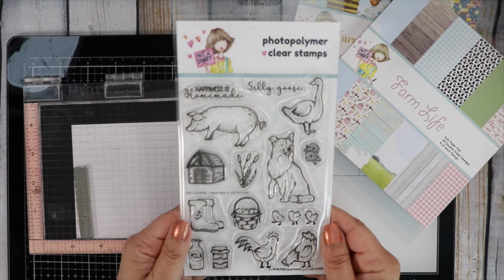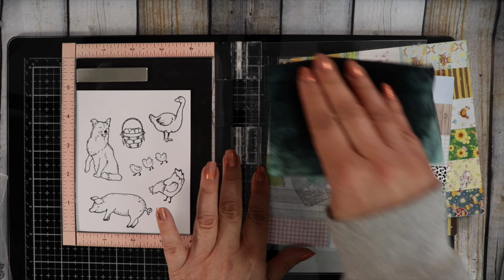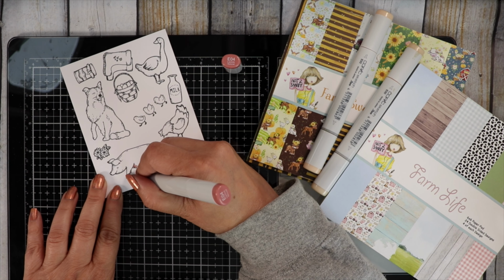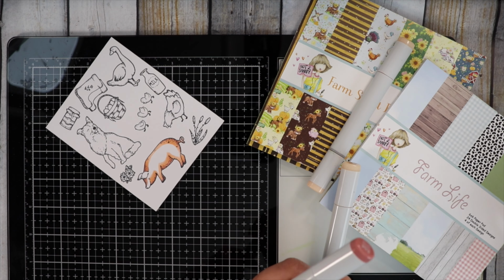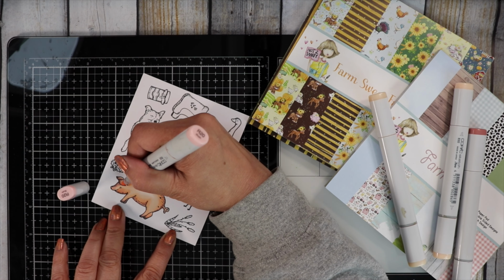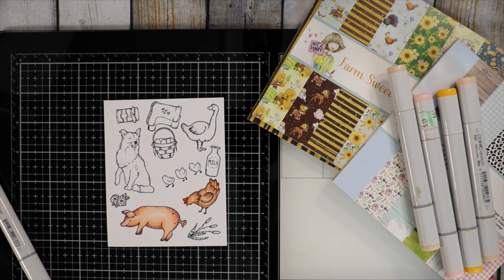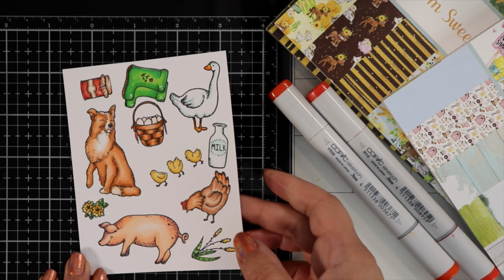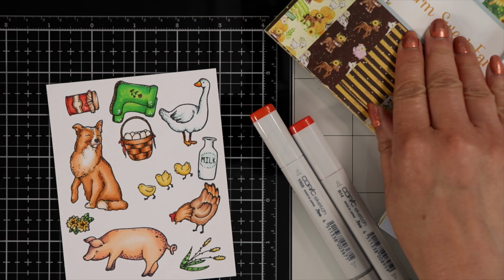How To Create The Perfect Pig Color Combo Using Copic Markers!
Sharing some coloring tips and a great copic combo for pigs.

You're Invited! Join My Youtube Channel Membership for Exclusive Content And Perks!

Shop Not 2 Shabby May Box of the Month (CHOOSE MONTHLY for your Frequency to join the Club!)

Link to the Not 2 Shabby Section where you can find extra paper and ephemera plus the coordinating dies